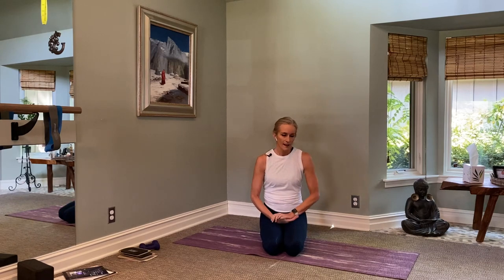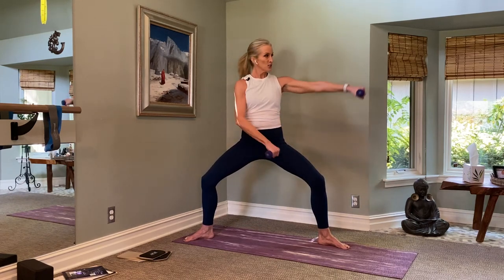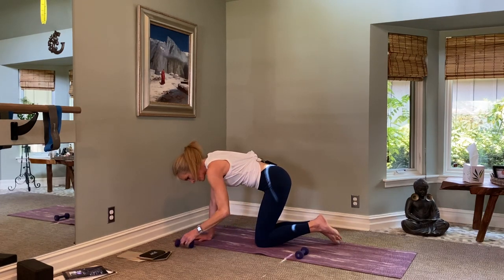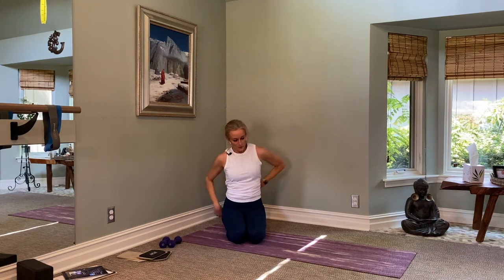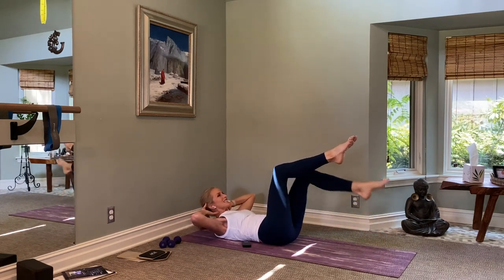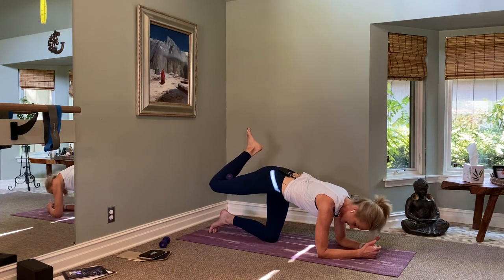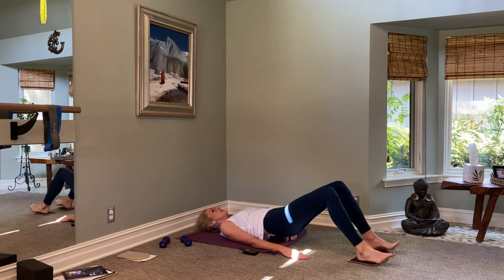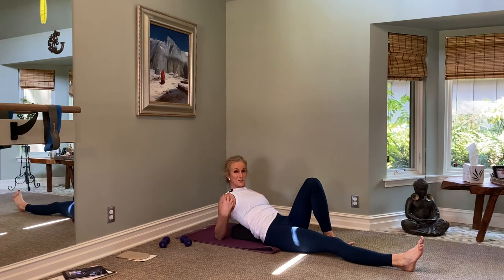Barre Posterior chain